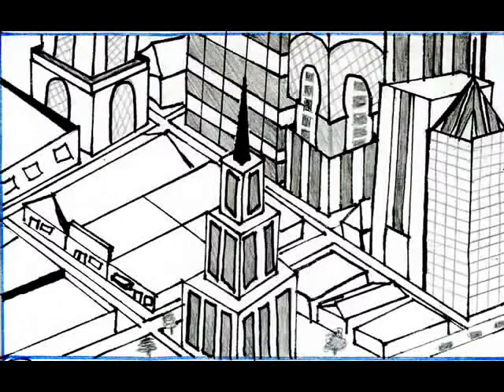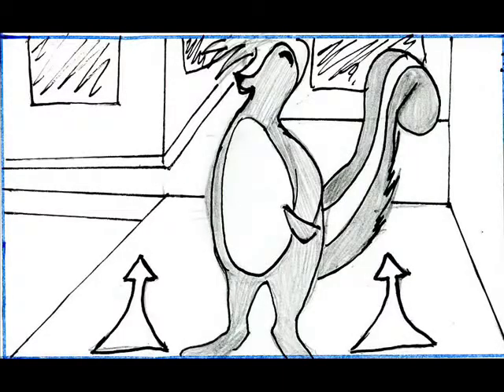Project Minami - "Hands Up" Storyboard